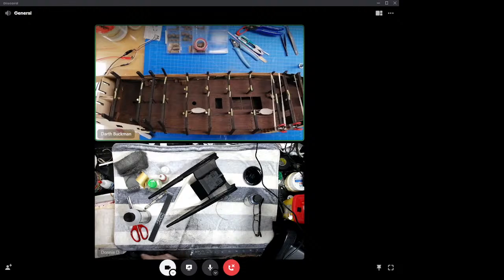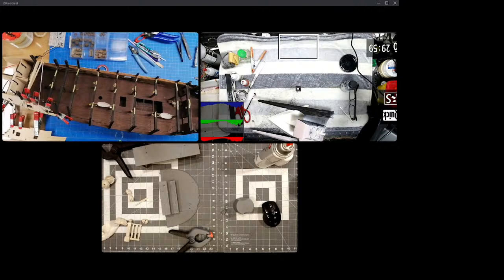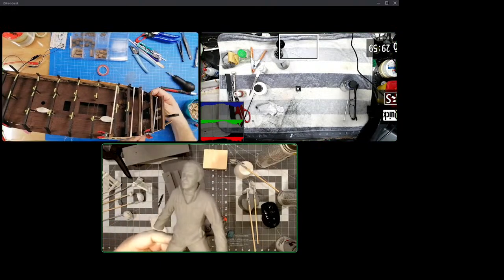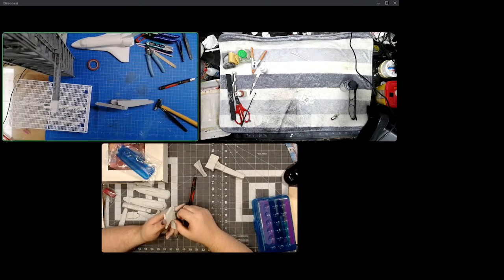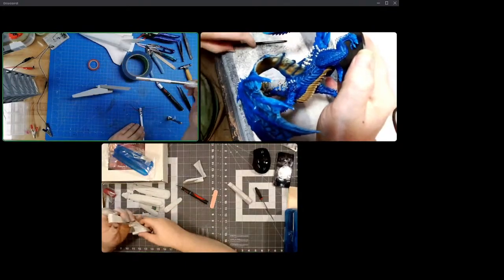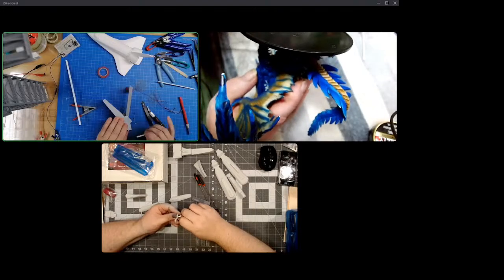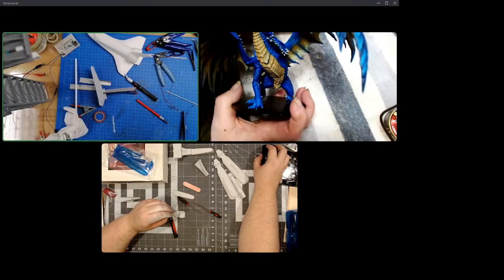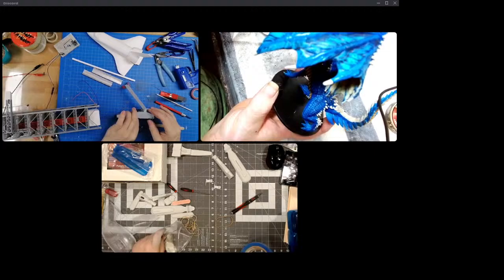Sunday Stream #10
Just me and some of the guys hanging out.